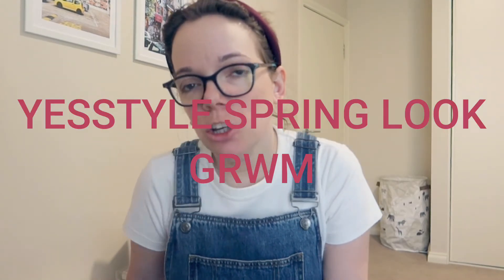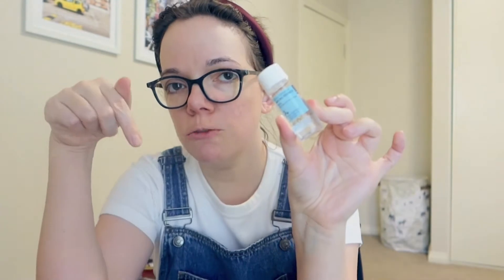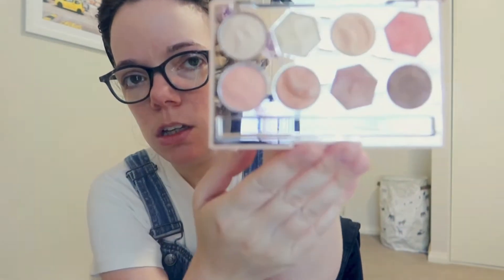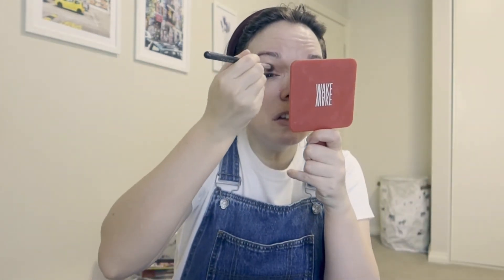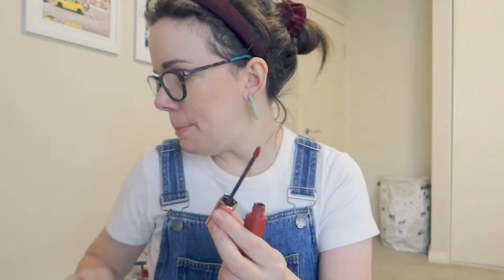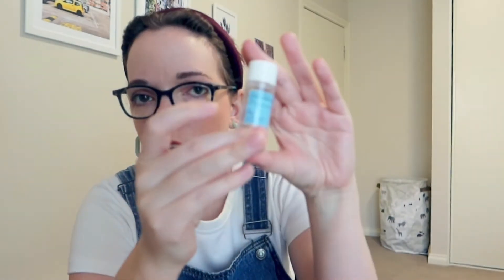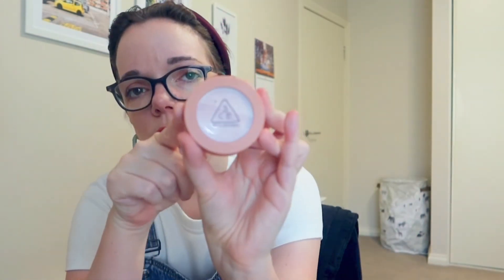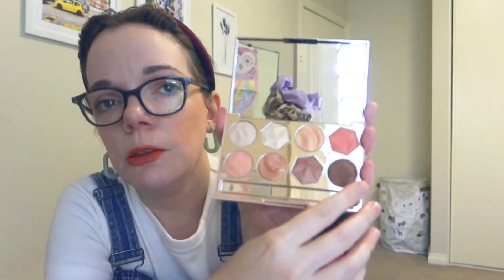GRWM Spring look ft YESSTYLE PRODUCTS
GRWM Spring inspired look ft YESSTYLE PRODUCTS
Hello and welcome to Andrea in Melbourne.  In this video I am doing a GRWM where I share products from YesStyle.  It is Springtime so this is a Spring look for you which is my favorite look that I often do all year around.  YesStyle is an Asian online shopping store that also has an app.  They sell fashion, beauty, home items and more.

Products used in this video FROM YESSTYLE:
NEOGEN - Dermalogy Real Ferment Micro Essence (150ml) (sorry I couldn’t find the smaller size)